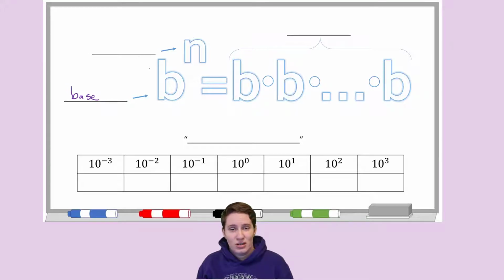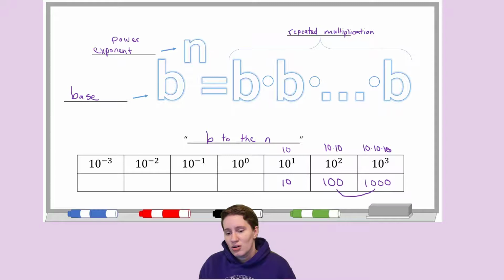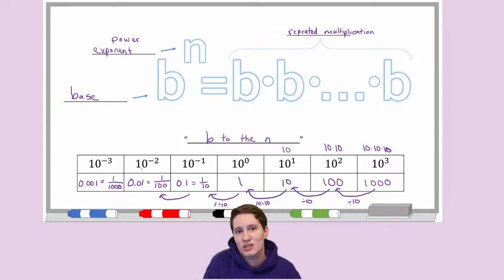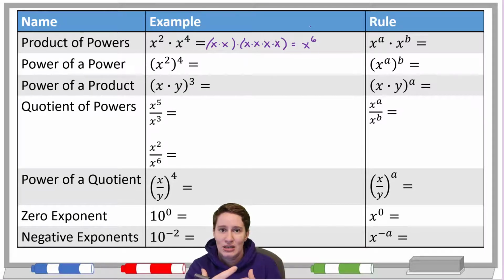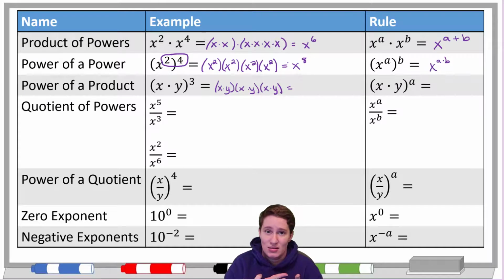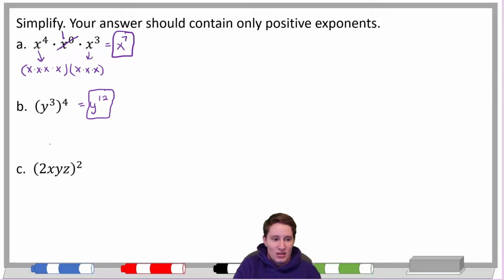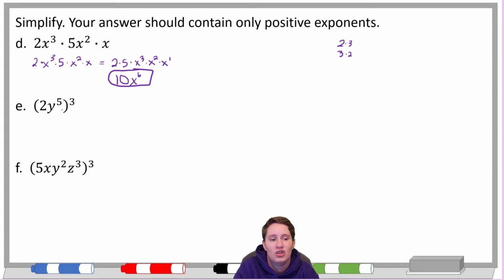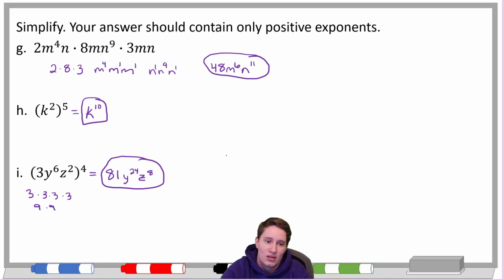KStevMath - Algebra 1 - Exponent Rules